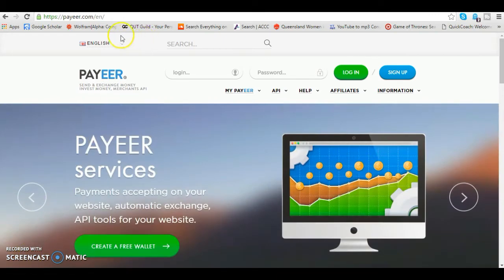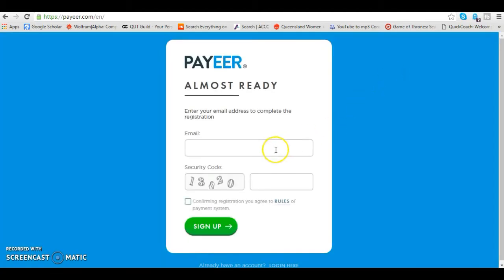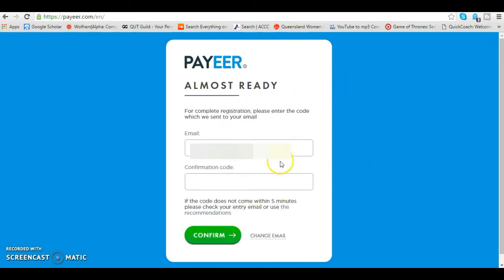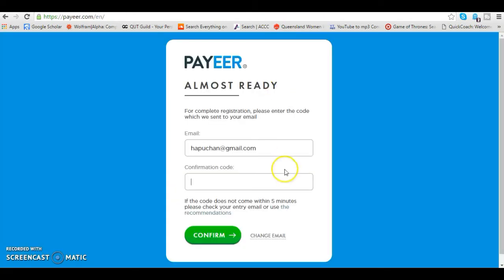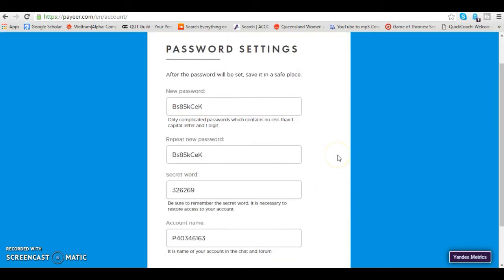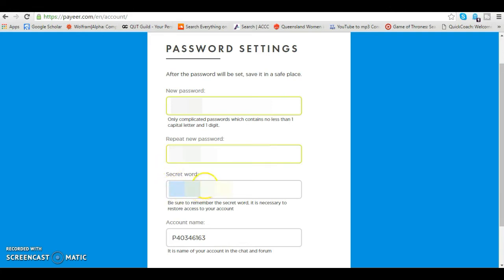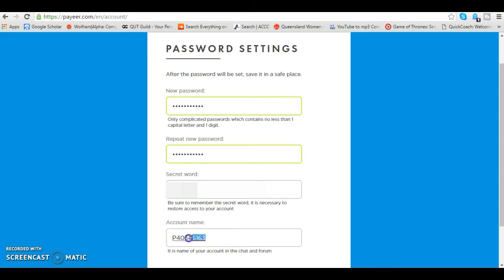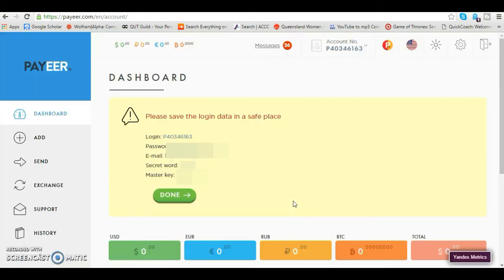Payeer Signup Video for your BeonPush account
As it is a must for all BeonPush account to have a Payeer account, this is a step by step video on how to sign up for one.